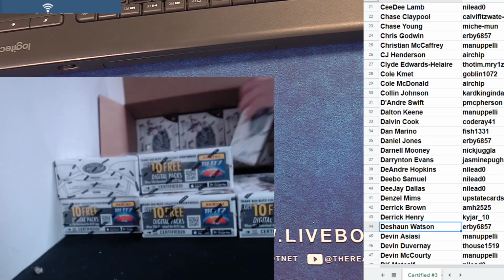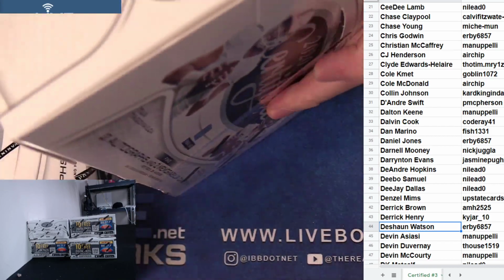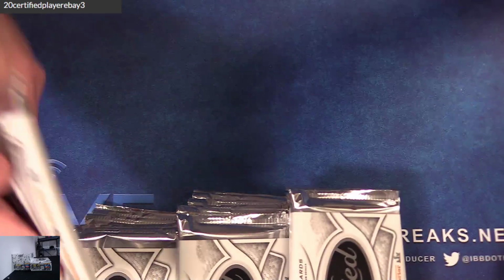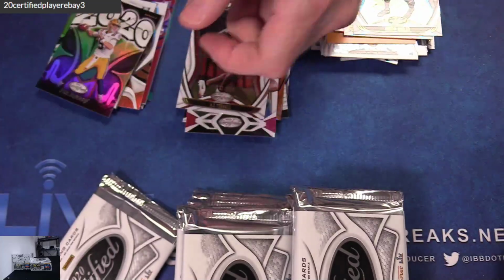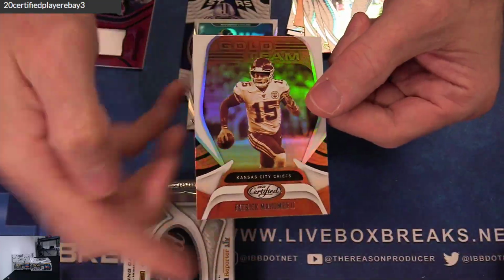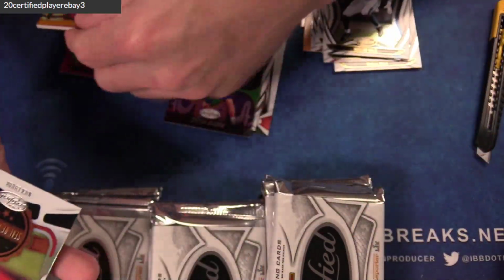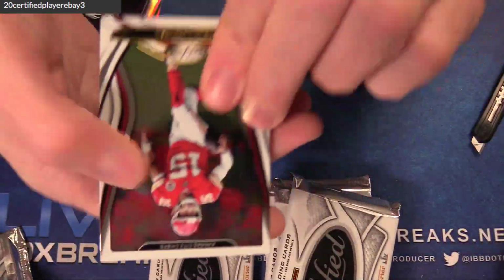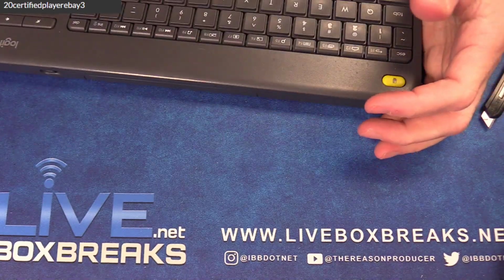2020 Certified Player #3 LBB EBAY